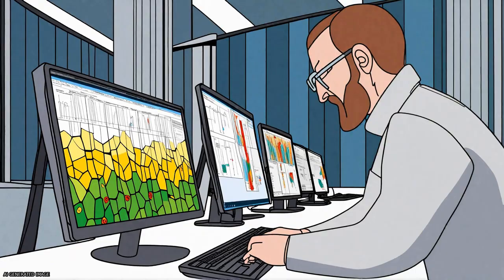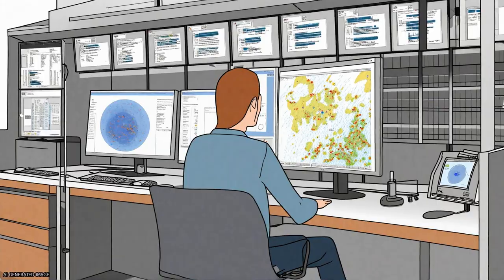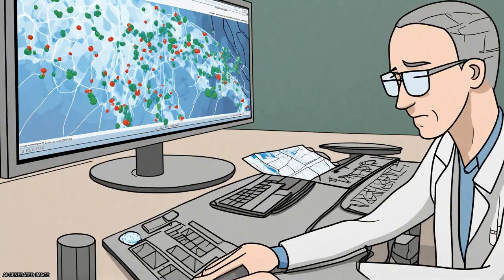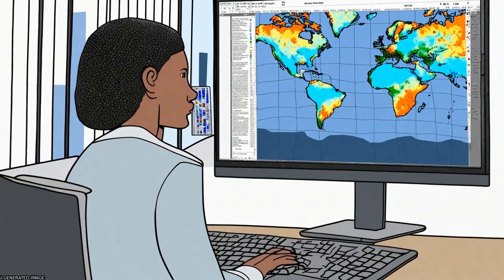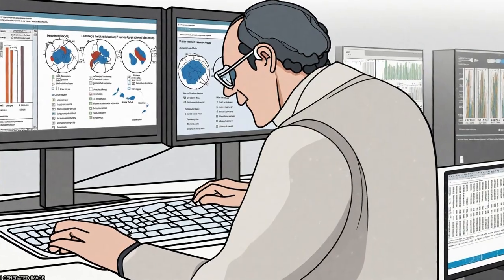Rainfall–runoff modelling using Long Short-Term Memory (LSTM) networks | RTCL.TV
### Keywords ###

### Article Attribution ###
Title: Rainfall–runoff modelling using Long Short-Term Memory (LSTM) networks
Authors: F. Kratzert, F. Kratzert, D. Klotz, C. Brenner, K. Schulz ,and M. Herrnegger

### Video Timestamps ###
0:00:00 - Summary
0:00:57 - Title
0:01:02 - Tail
0:01:07 - End